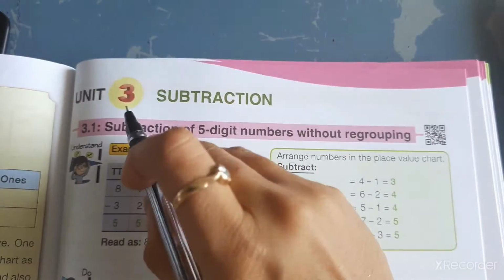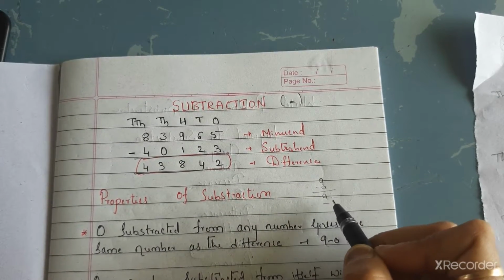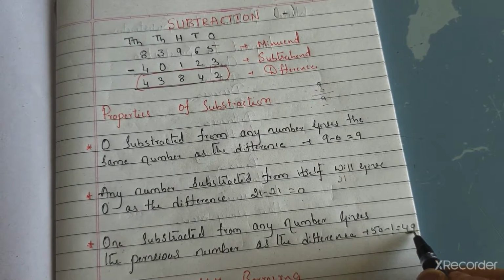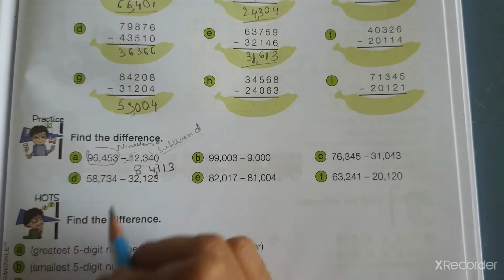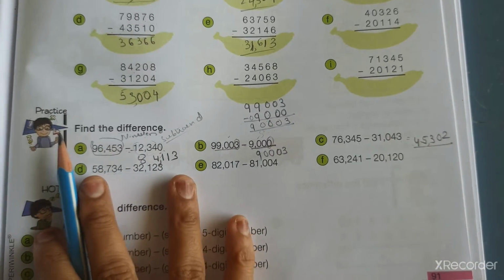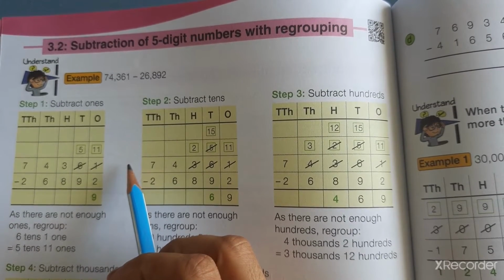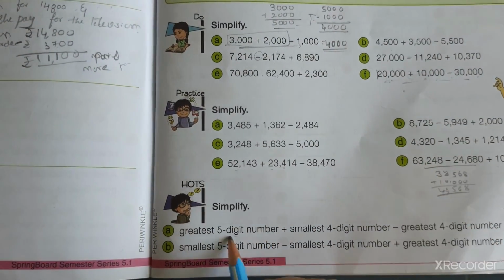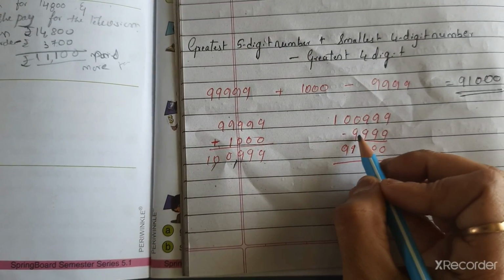28 September 2021